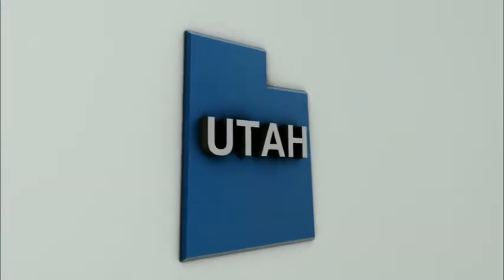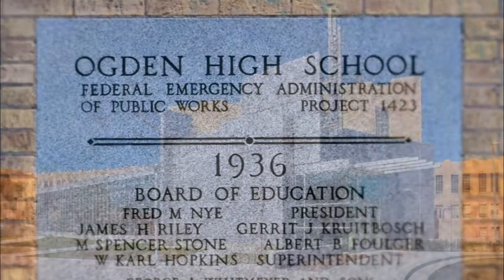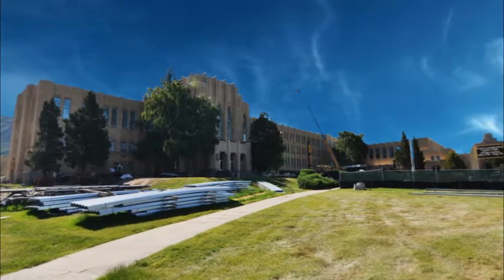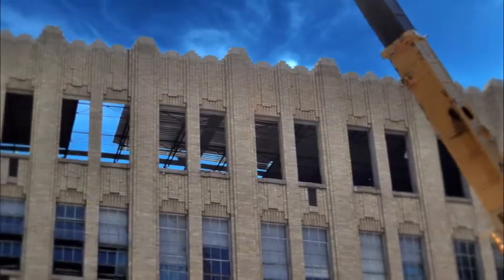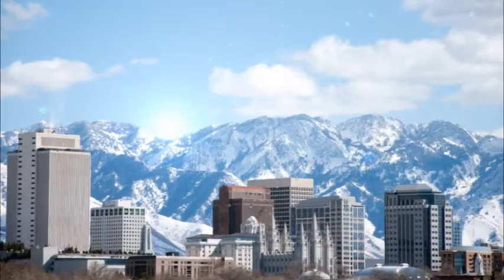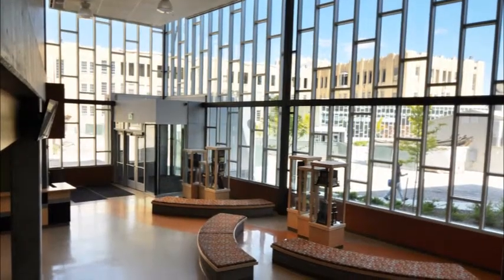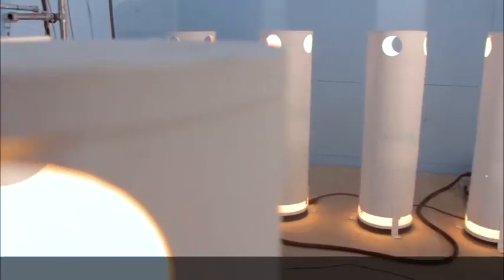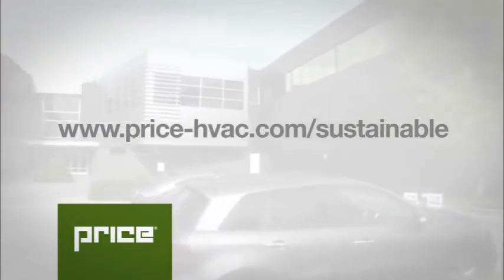Case Study - Active Beams in Ogden High School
Case study featuring Price Active Beams in Ogden High School's cafeteria renovation and commons area addition. The active beams selected for the project provided an energy efficient solution that created a comfortable environment for students, integrated seamlessly into the existing school, and kept the system's environmental footprint to a minimum.

For more information on Price Active Beams and other sustainable HVAC technologies,